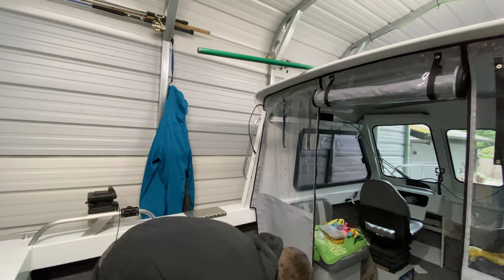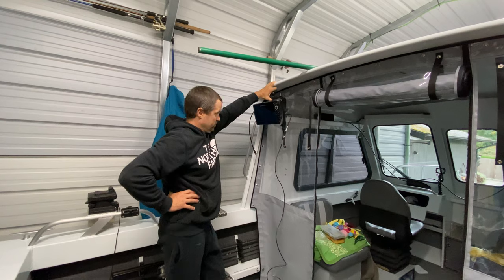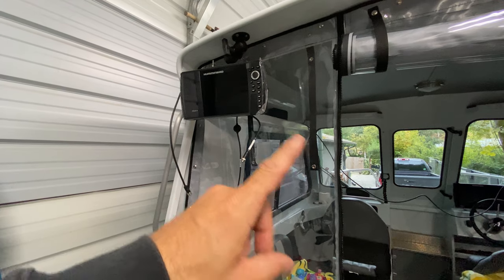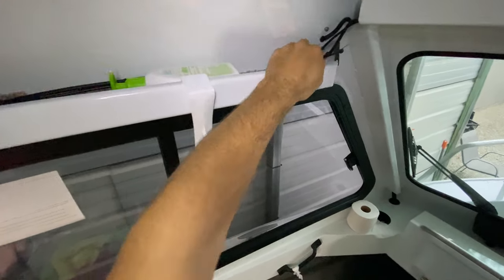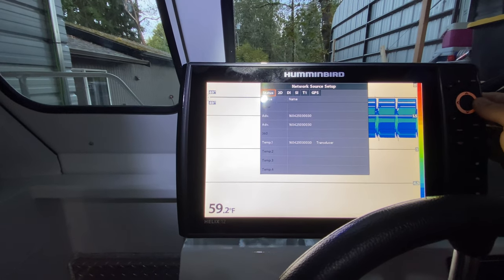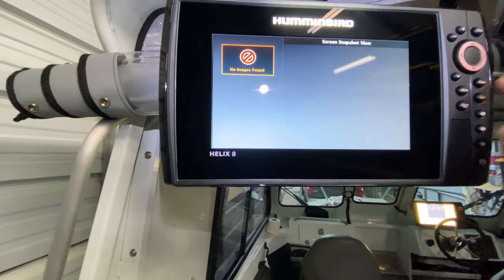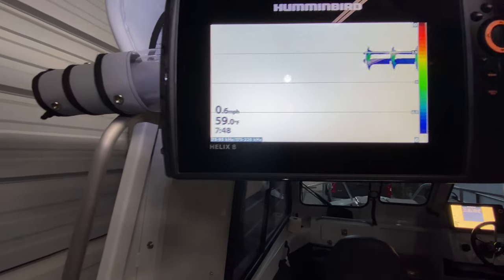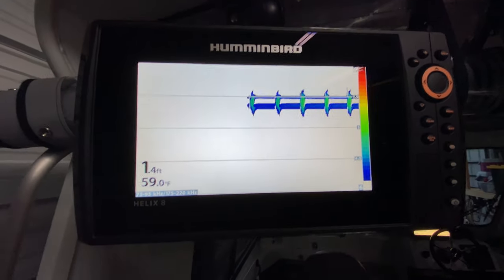Humminbird Network Super Easy